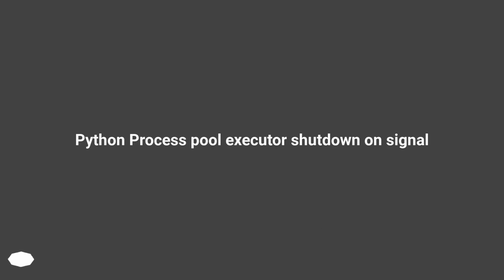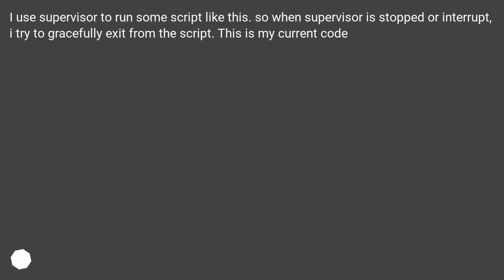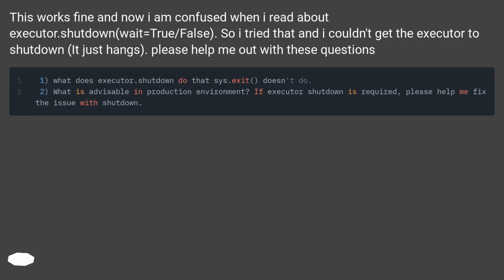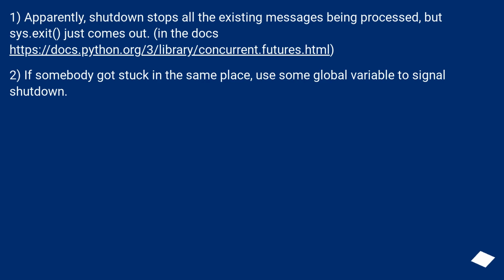Python Process pool executor shutdown on signal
Chapters
00:00 Question
01:14 Accepted answer (Score 1)
02:05 Thank you